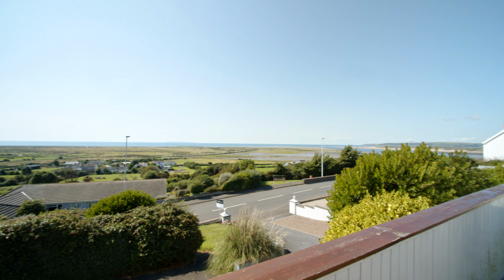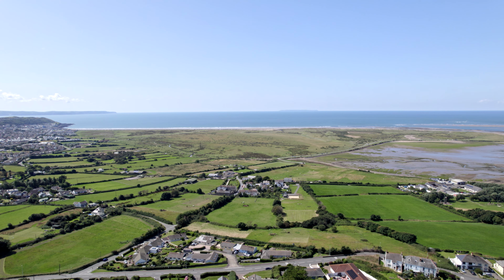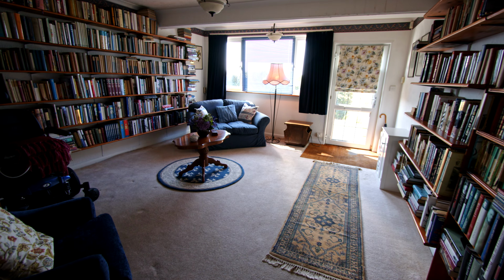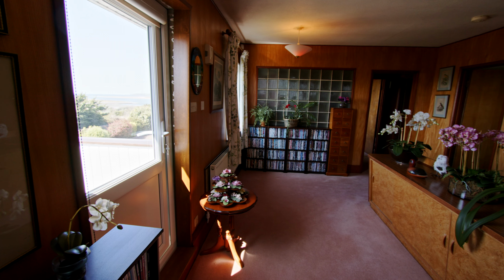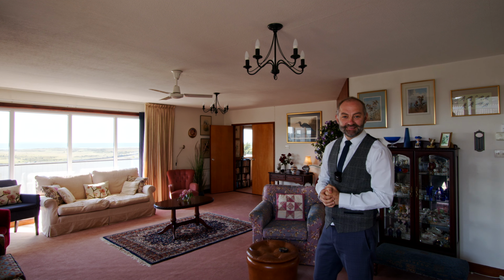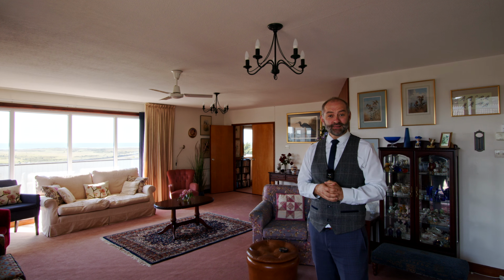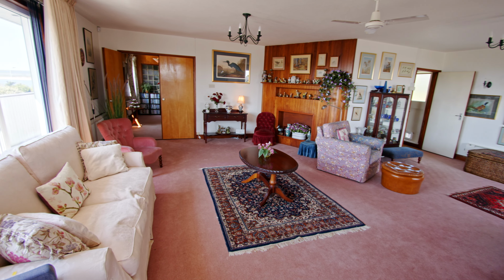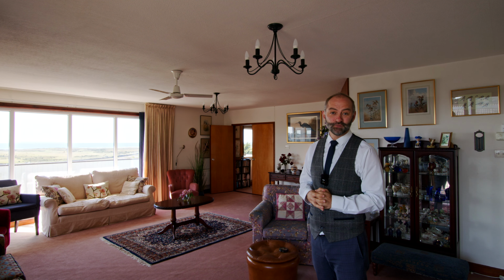Coming soon | Watersmeet Appledore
MORE INFORMATION: Offering some of the most breathtaking views across North Devon overlooking the whole of Westward Ho! beach, Watersmeet is an exceptionally rare find featuring five bedrooms, three bathrooms, four reception rooms, a 40ft sun terrace and outdoor swimming pool